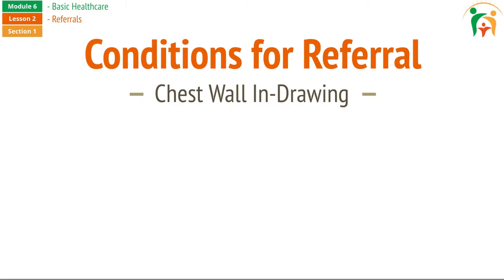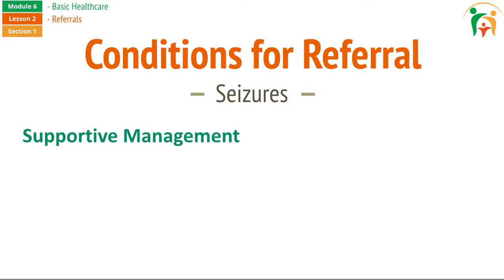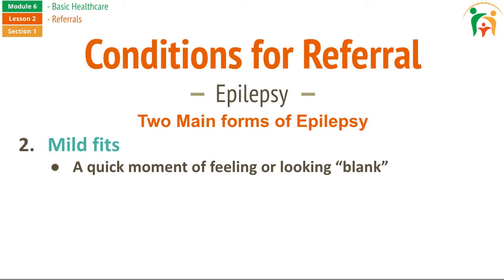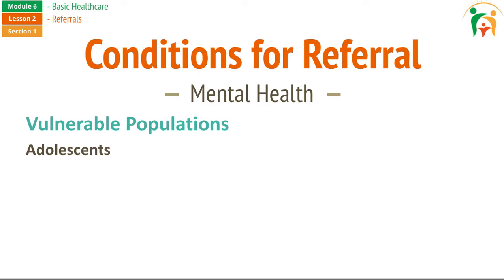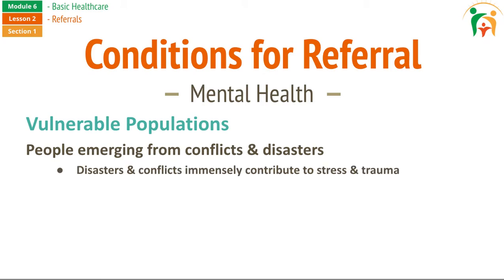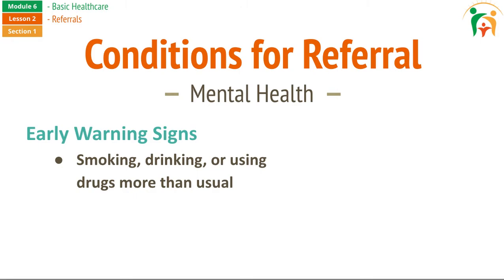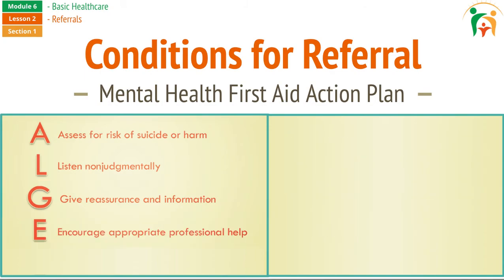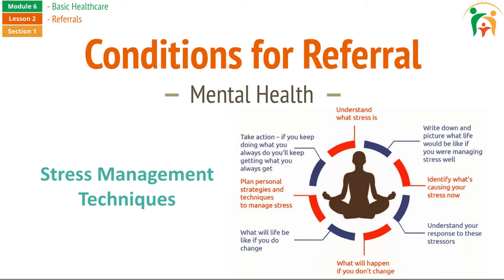CHV Module 6. 2 Referrals